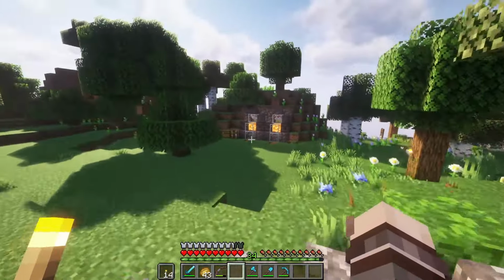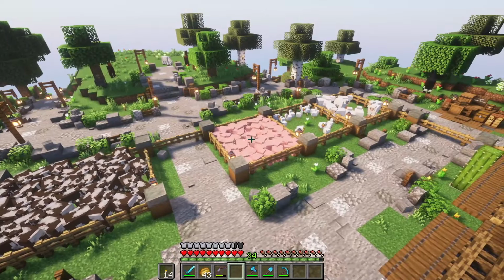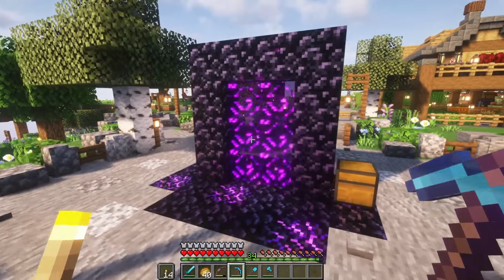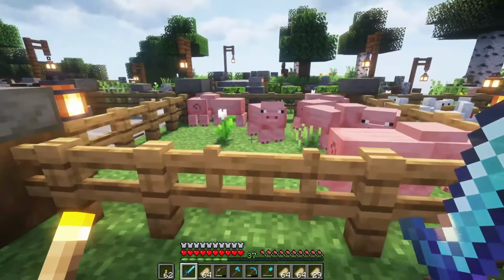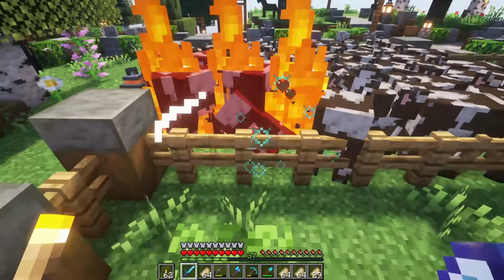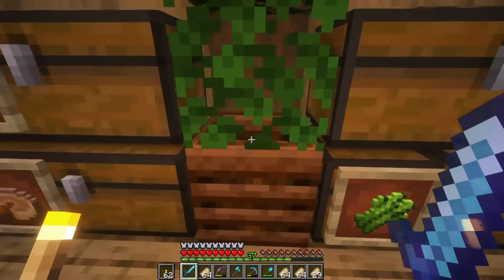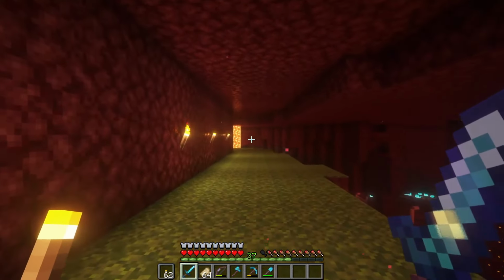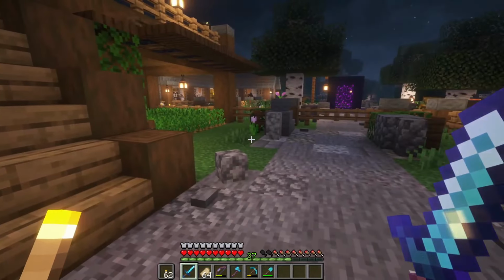HOGLIN MOB FARM! | Eternals SMP Ep.7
Building an Over Powered Hoglin Farm in Minecraft survival on the Eternals SMP Season 3 Ep.7! Today we are going to focus our time, energy and resources on building automatic farms, gathering and farming a variety of Meats, ready to sell to the others on the server!

| *** Eternals Smp Members! *** |